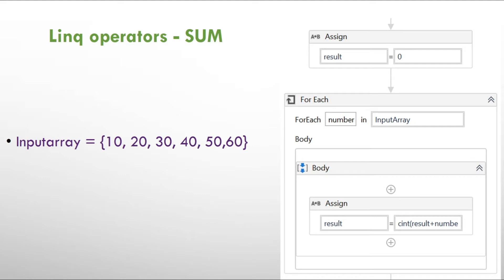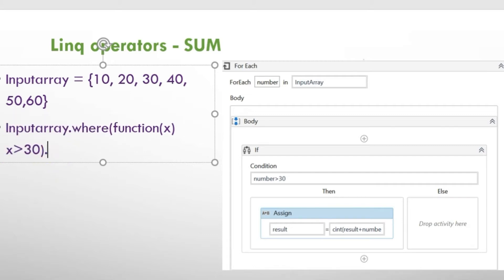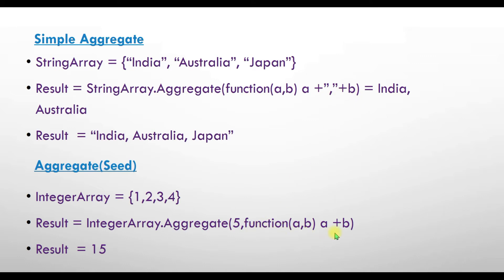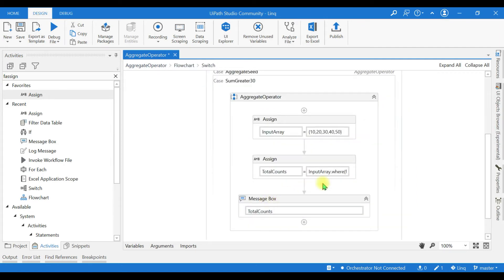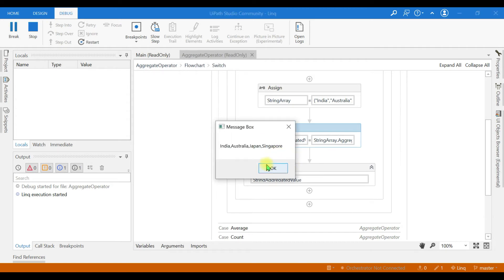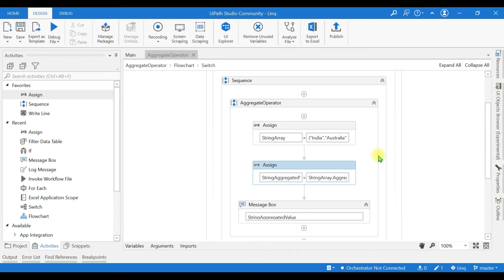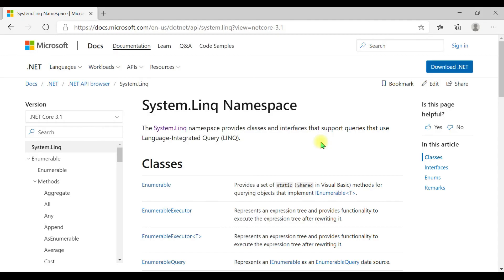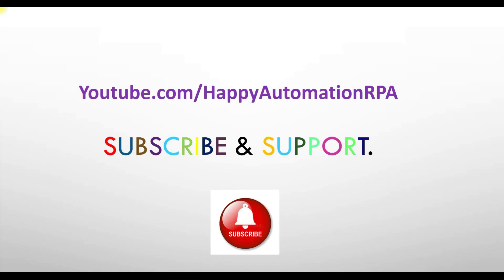#5 - Linq - Aggregate Operations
Explained Aggregate Functions in Linq